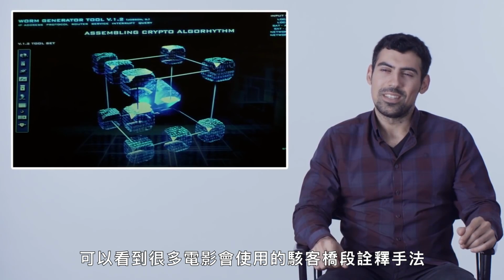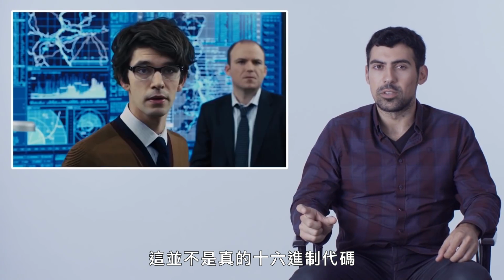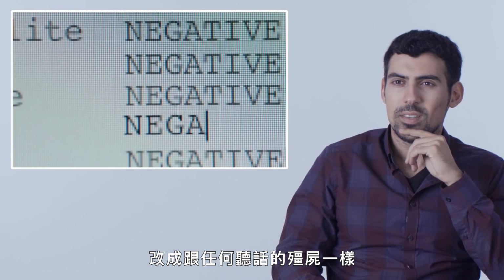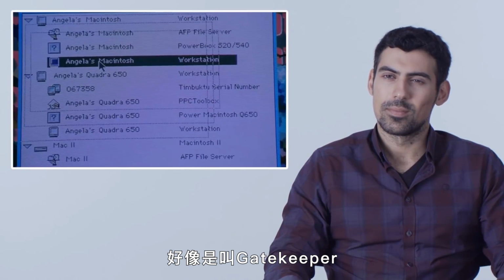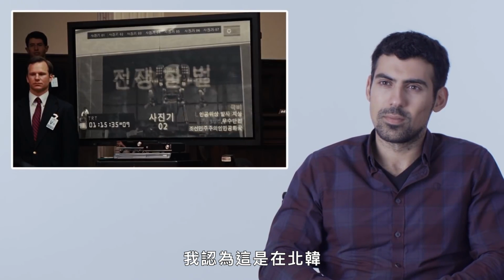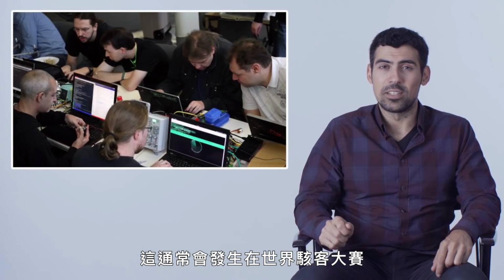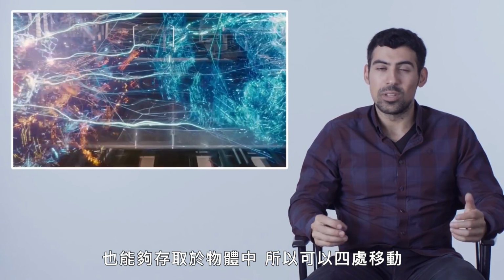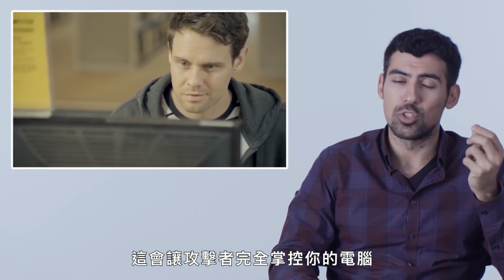知名駭客現身分析好萊塢26部電影真實性：美國國安局能看到所有人的隱私 Hacker Breaks Down 26 Hacking Scenes｜經典電影大解密｜GQ Taiwan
電影解密系列不定期更新！訂閱GQ準時看片
世界駭客大賽的冠軍應該會被招去秘密組織工作吧？？
職業駭客兼網路安全研究員 Samy Kamkar 觀看電影電視裡的各種駭客場景，並分析它們的真實性。

00:00 intro
00:14《劍魚》中的駭客畫面
00:52《偷天換日》中駭入交通號誌
01:38《宅男特務》中駭入聯邦準備系統
02:29《007：空降危機》中軍情六處遭駭
03:26《網路駭客》與其他駭客一較高下
04:34《戰爭遊戲》中1980年代的駭客技術
05:21《創：光速戰記》中的存取伺服器
06:04《駭客軍團》中駭入醫院系統
06:55《重返犯罪現場》中阻止駭客行為
07:15《Live殺人網站》中的阻擋駭客入侵
08:19《CSI：網路犯罪》中的誘餌式廣告
09:03《網路上身》中的病毒反組譯
09:55《靈書妙探》中的突破防火牆
10:51《駭客任務：重裝上陣》中駭入電力公司
11:52《鋼鐵人2》中用手機駭入
12:32《摩登褓姆》中的電腦效能竊用
13:20《終極警探4.0》中的病毒執行
13:50《神鬼駭客：史諾登》中的監控行為
14:23《社群網戰》中的駭客馬拉松
15:11《變形金剛》外星人入侵
15:55《魔鬼戰將2》中破壞加密系統
16:22《黑帽駭客》中美國國安局的駭入行動
17:21《復仇者聯盟2：奧創紀元》奧創駭入賈維斯
18:11《犯罪心理》中的駭客對決
19:26《神鬼尖兵》中的電話飛客
20:07《演算法》中透過電子郵件駭入
20:58 結論